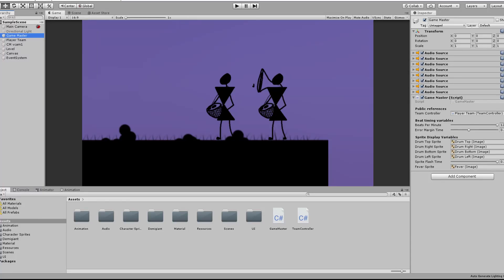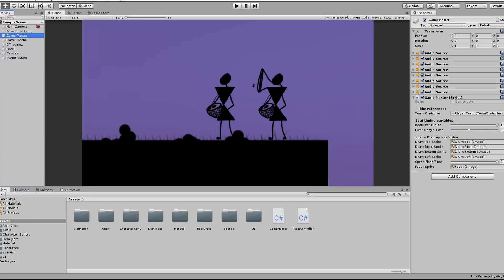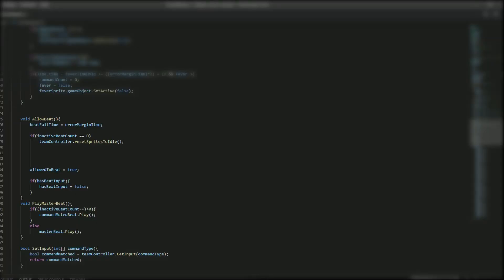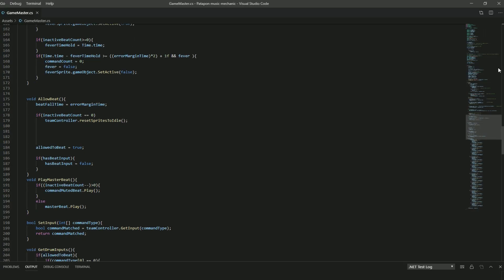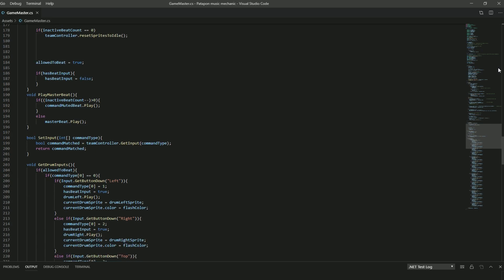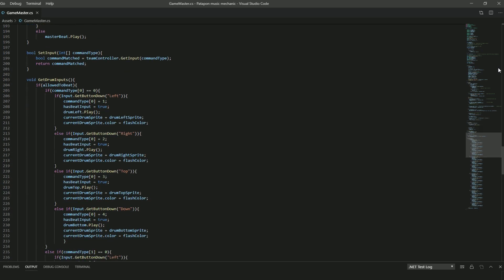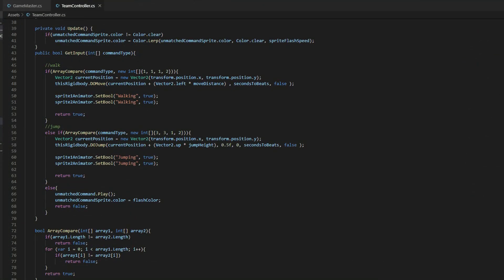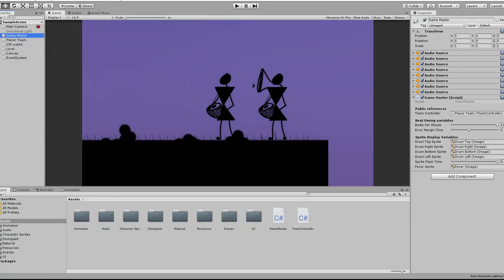Recreating Patapon's rhythm based input system | Unity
Hi guys!

In this video I have tried to recreate the unique input system from the Patapon series, which was a huge part of my childhood. This project is made in Unity using C#

Feel free to download and test, use or modify the code. I do not demand credit but would be grateful if you give me credit should you use my code

Gameplay footage taken from official Patapon Remastered trailer